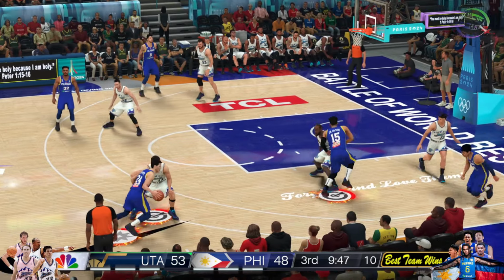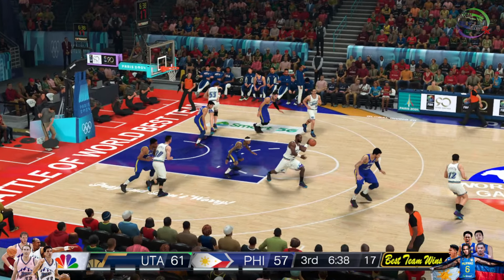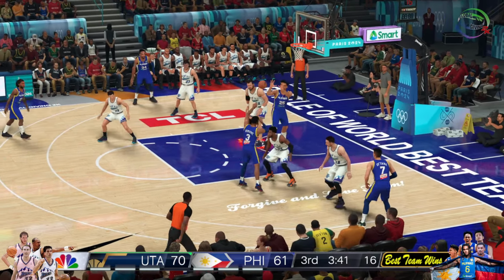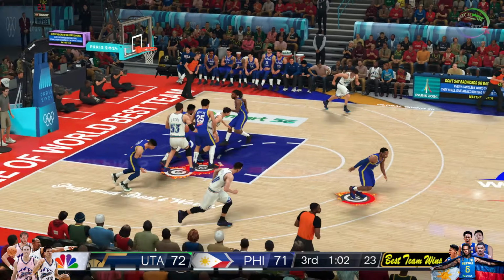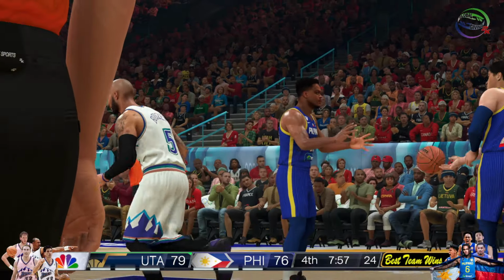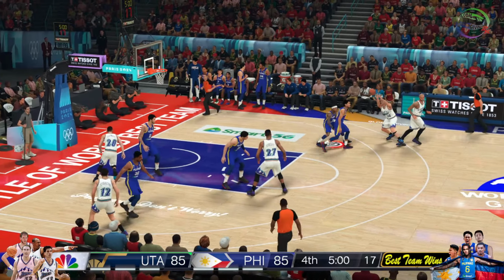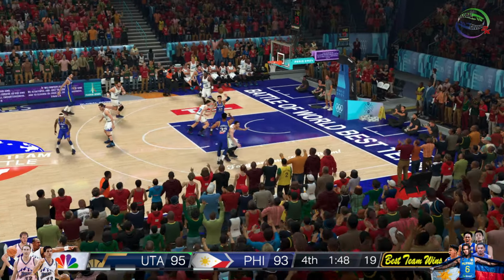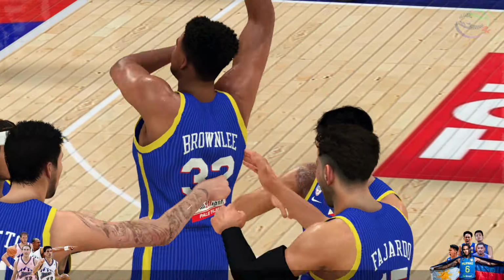GILAS PILIPINAS vs UTAH! Wild Thrilling 2nd Half Game! Brownlee Unstoppable Buzzer Beater! 2k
Gilas Pilipinas vs Utah Jazz 2k Prediction Game!

PBA Updates
PBA Standings
PBA Game Schedules
NBA Updates

PC Specs Used:
16gig Memory Dual
500gig SSD + 120gig external Harddisk
Monitor: 25"
Mouse: Delux
Headset: audio-technica ATH-M40x
Microphone: BM800 Consender
Mixer: V8 Soundcard Audio Mixer
Controller: Xbox 36 PC controller